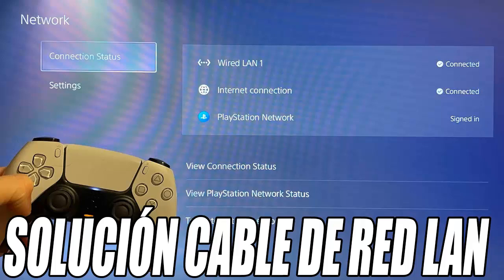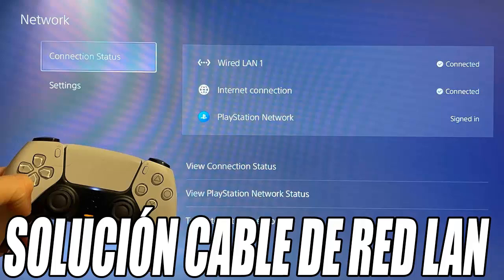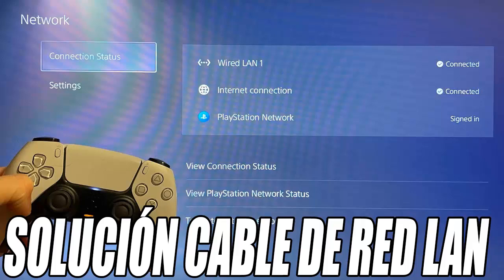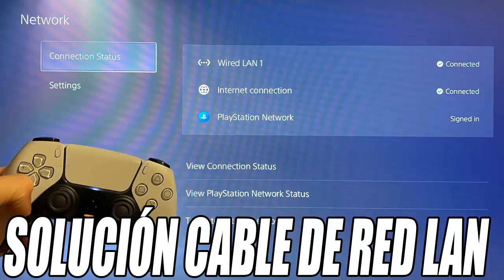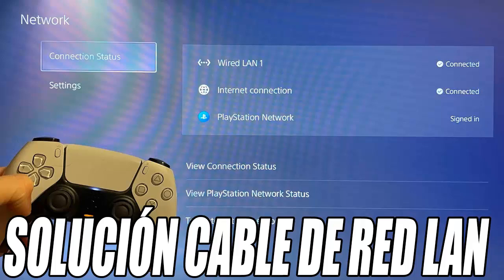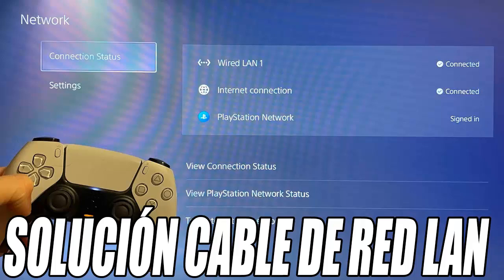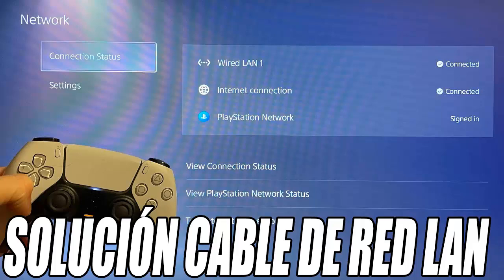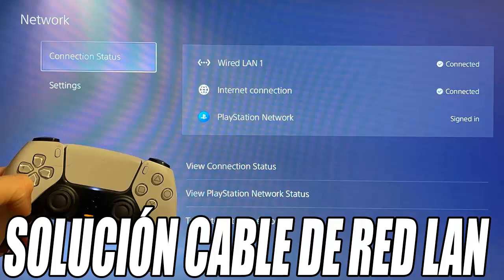LAN Network Cable Disconnected Solution on PS5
In this video I show you how you can solve the problem of the disconnected LAN cable on the PS5.

Are you experiencing disconnection issues with the LAN cable on your PlayStation 5? I show you a step-by-step solution to solve this annoying problem. From network settings to more advanced configurations, I will guide you through the entire process to make sure you fix the problem where the network cable keeps disconnecting.